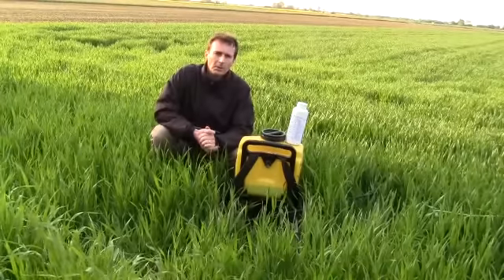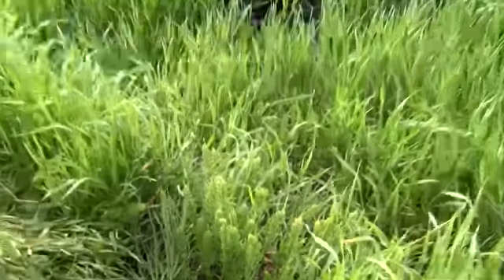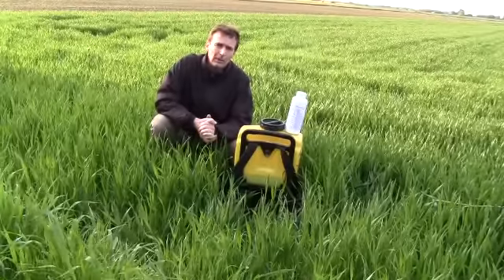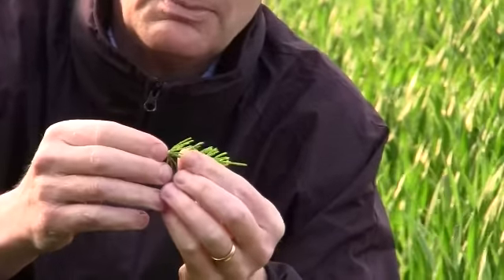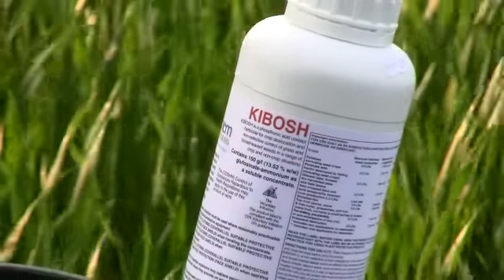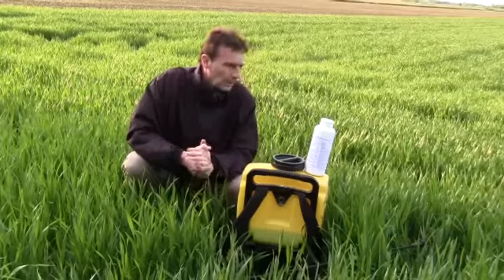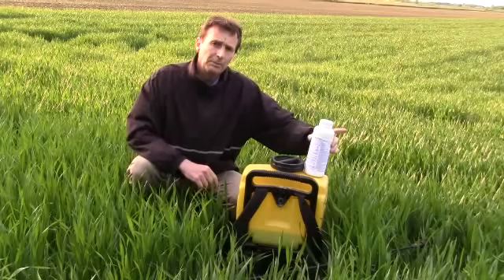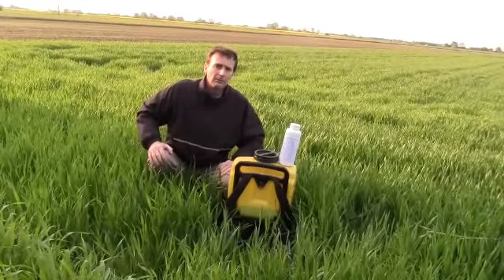Marestail Weedkiller Kurtail from Progreen(1/2)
Progreen supply profession weed control solutions. Kurtail (previously known as Kibosh) is a total weed killer for complete control of marestail (or horsetails) and other weeds. For free technical advice call freephone 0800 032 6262

This product is no longer available for sale. A replacement is coming soon - to keep updated sign up